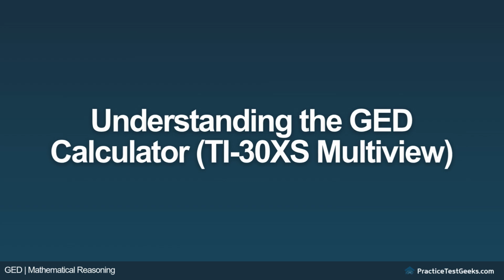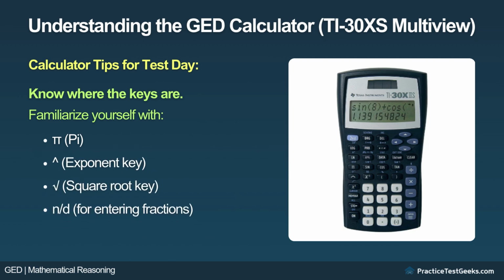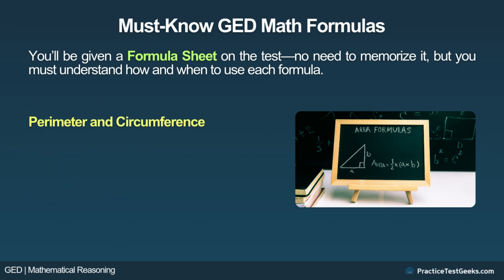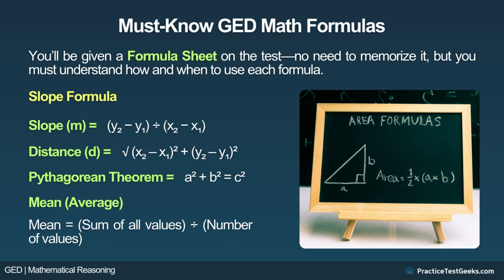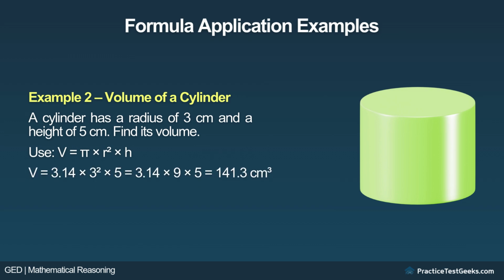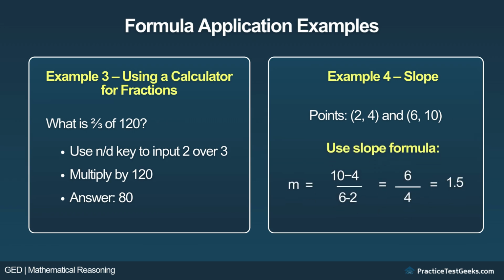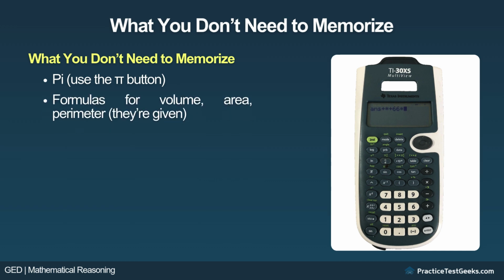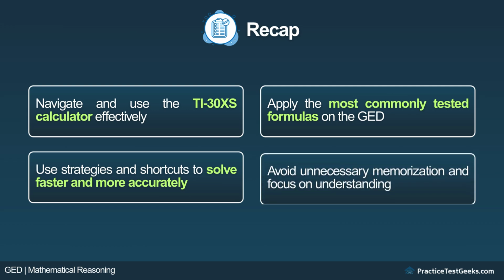GED Practice Test 2026 General Educational Development - Full Course Calculator Tips Formulas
00:00 - GED Introduction Calculator Tips Formulas & GED TI-30XS Math Reference Sheet Overview
00:23 - GED Understanding GED Calculator & GED TI-30XS MultiView Functions Features Tutorial
02:01 - GED Must Know Math Formulas & GED Area Volume Perimeter Geometry Formulas Reference
03:44 - GED Formula Application Examples & GED How Use Formulas Real Problems Practice
06:18 - GED What You Don't Need Memorize & GED Formulas Provided Reference Sheet Given
07:32 - GED Recap & GED Calculator Tips Formulas Summary Key Takeaways Review